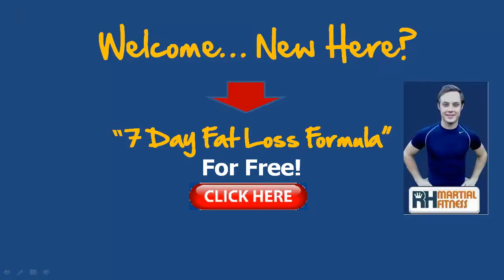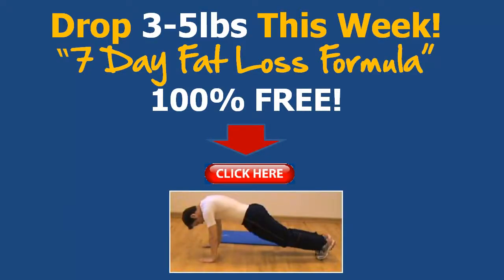Fat Burning Foods: This Food Helps to Lose Weight and Belly Fat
Today's video is including one of my favourite fat burning foods which helps burn your belly fat fast. Now this fishy friend can be cooked or even eaten raw. This food that burns belly fat is packed full of protein which keep you full through the day.

Not to miss out with this fat burning food that it has a great amount of healthy fatty acids too. It's alaway a big hit in japan and with this country being one of the lowest rates of obesity in the world you can understand why they have so many fat burning foods over there.

Share this fat burning foods to help lose weight and belly fat